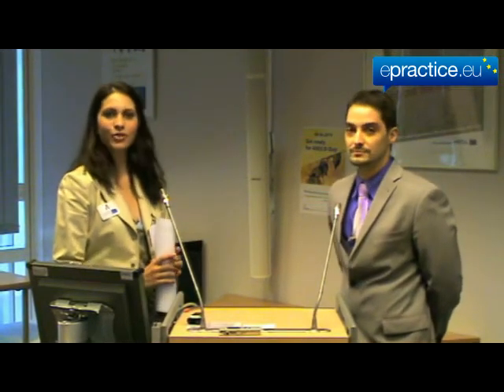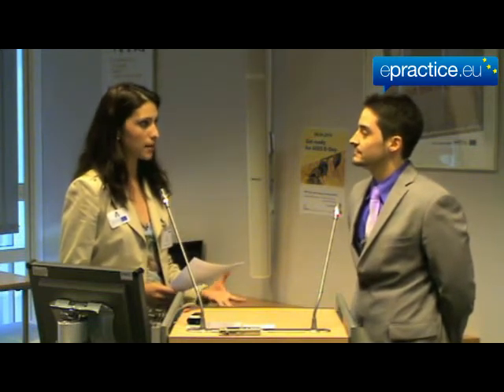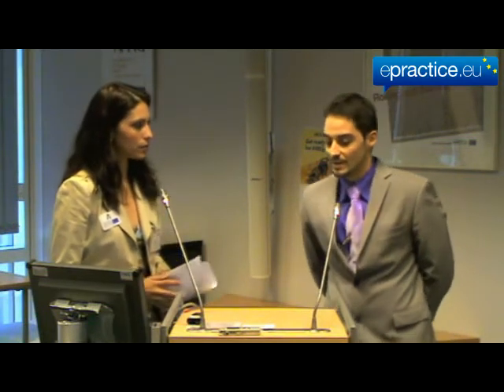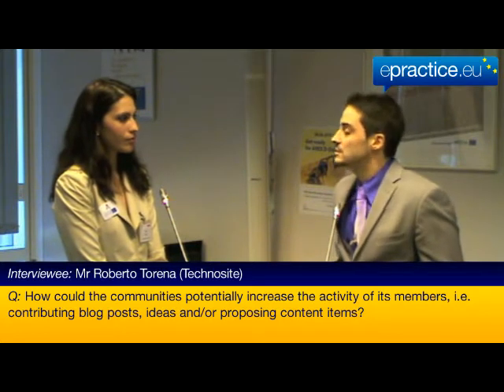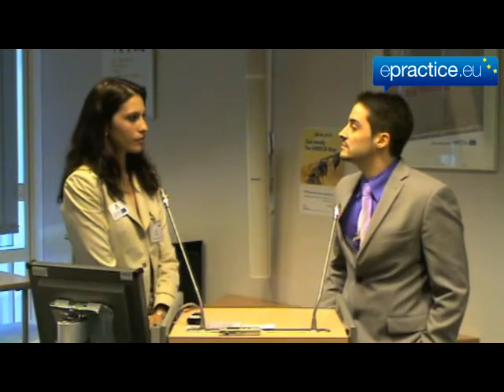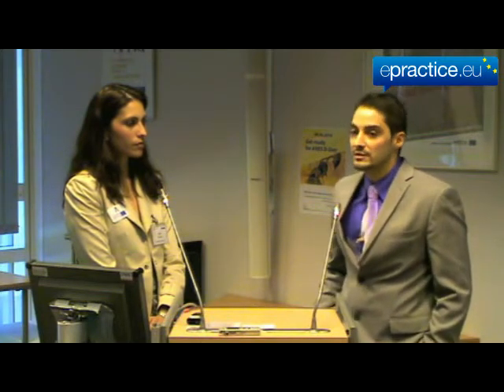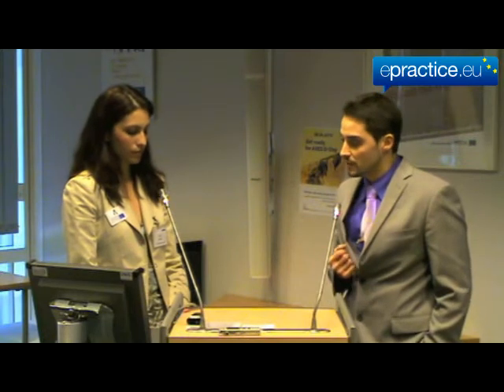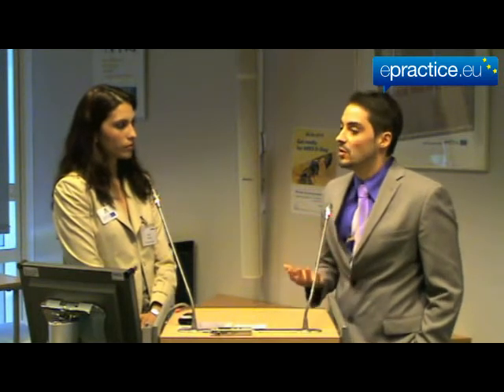ePractice Communities Workshop: Interview with Roberto Torena, Technosite - ONCE Foundation